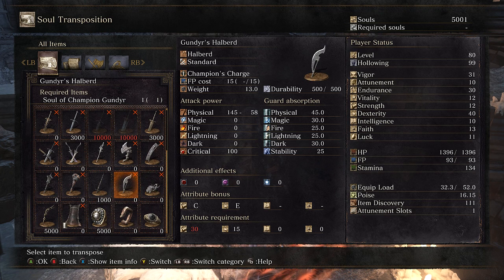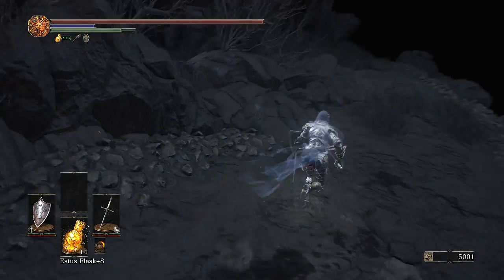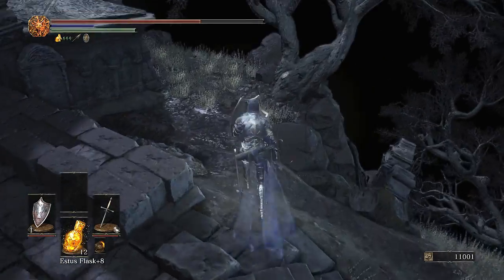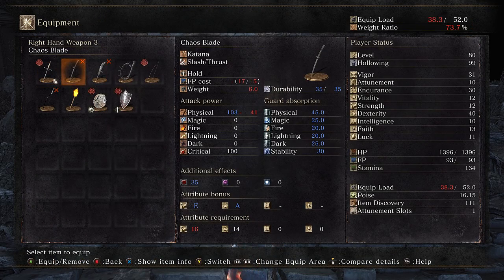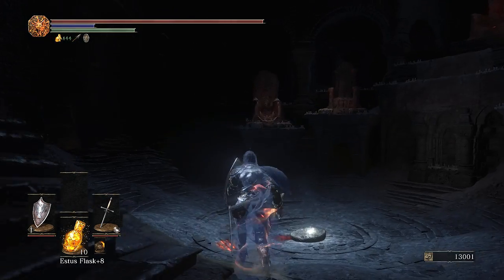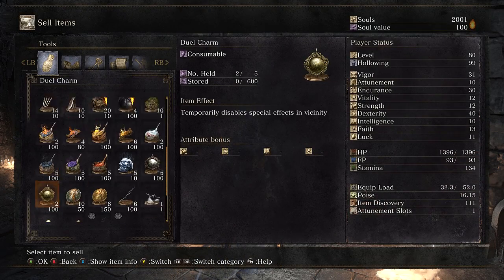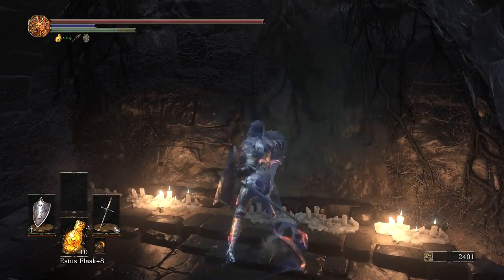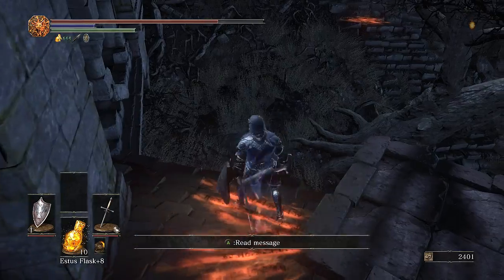Let's Play Dark Souls 3 Part 66 - Eyes of a Fire Keeper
Reviews

“Dark Souls 3's incredible world and awe-inspiring weapon arts make it the fiercest installment yet.”
9.5/10 – IGN

“Sprawling level design, thrilling combat, and masterful indirect storytelling make Dark Souls 3 the best Dark Souls yet.”
9.4/10 – PC Gamer

“Dark Souls III successfully replicates the winning formula of the Souls series, a wondrous combination of majestic boss battles, incredible layered environments full of secrets, and precise combat that can make other action RPGs difficult to play once you’ve mastered the art.”
9.25/10 – Game Informer